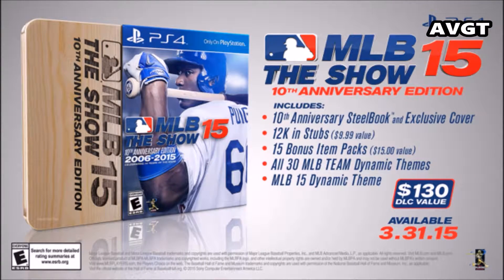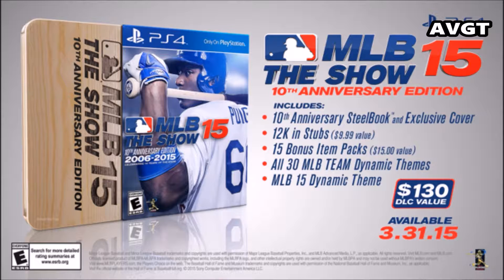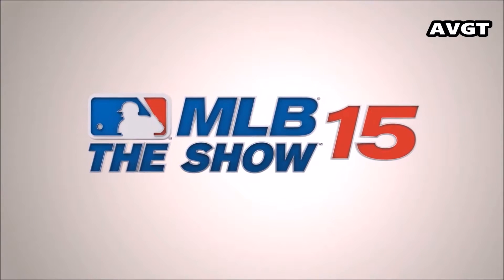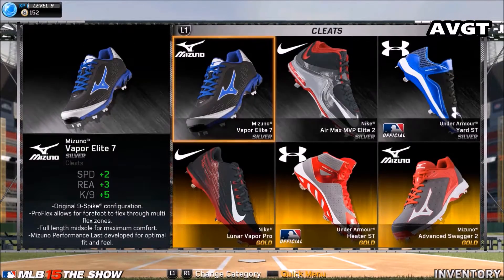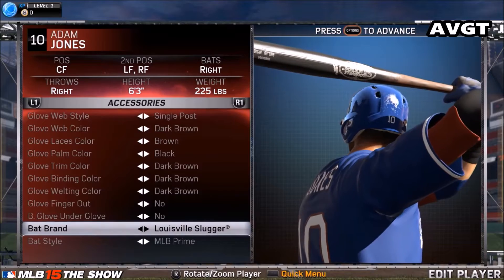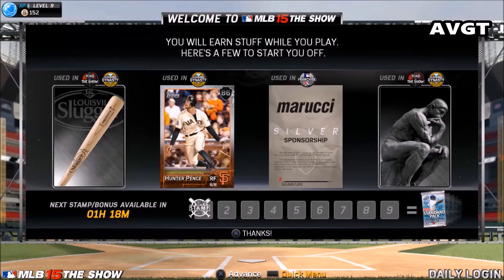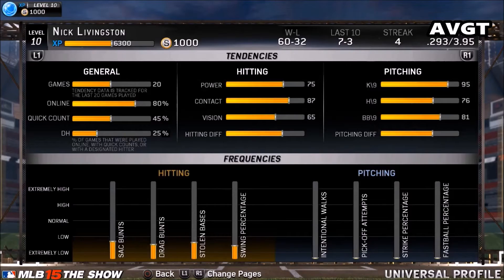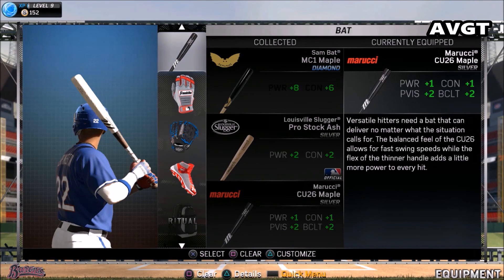The Show 10th Anniversary clip from AVGT 2/12/2015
(The opinions on Action Video Game Talk are not those of Video Games companies, retail stores or web sites, but only the opinions of those on the show.)